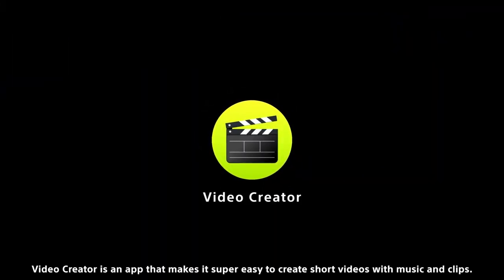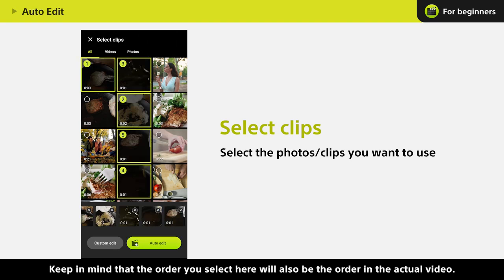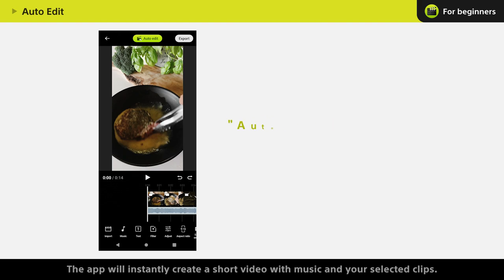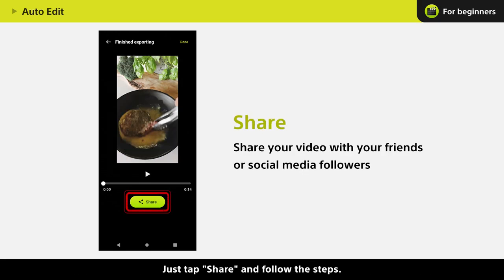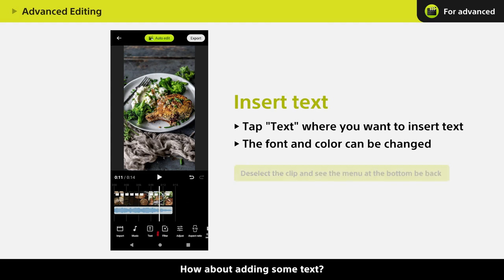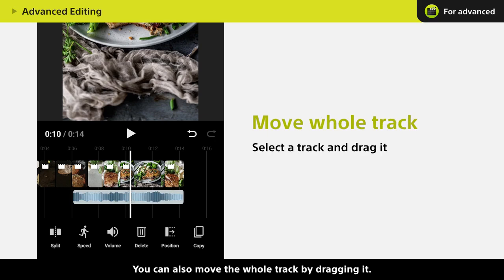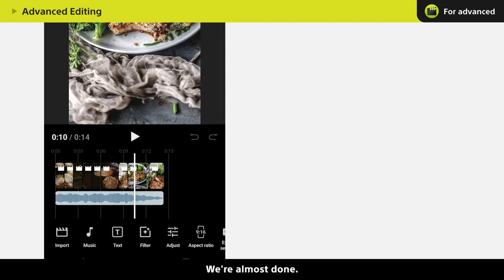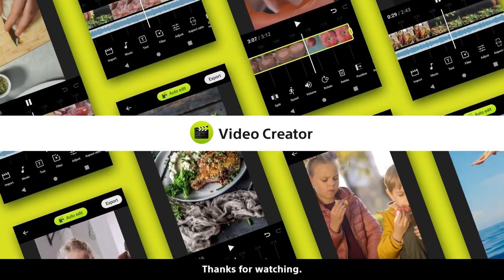XPERIA: How to use the Sony Video Creator app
Want to create videos in just one minute? Watch this!

00:21 Learn how to use the Auto Edit feature, where you can create an edited video with background music in seconds!

00:54 Expand your creativity with our advanced editing techniques. Here, you’ll learn how to edit your video clips, insert and customise text, change the music, use colour filters, adjust the aspect ratio of your video, and control your export options.